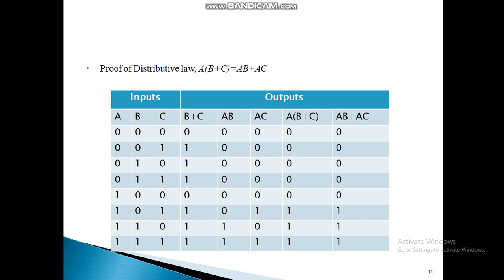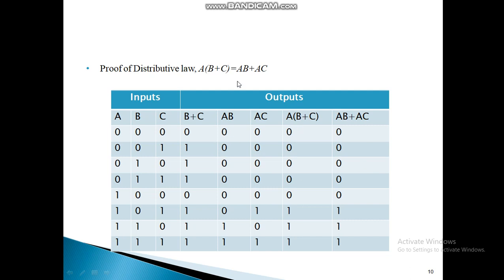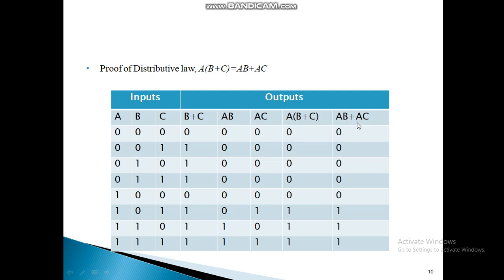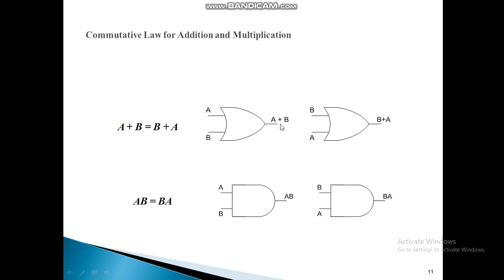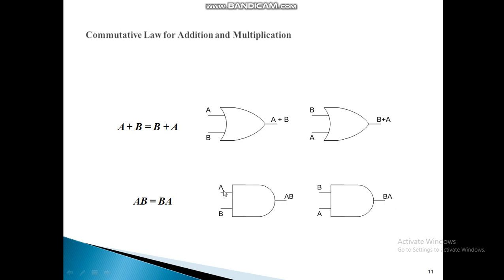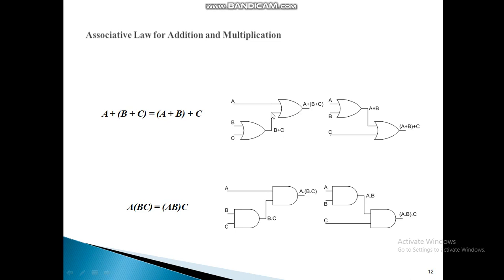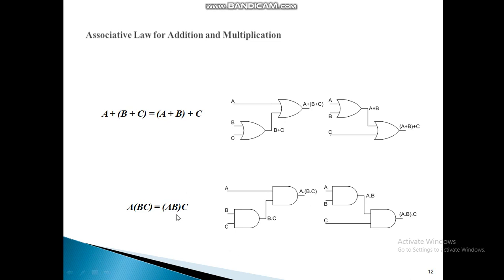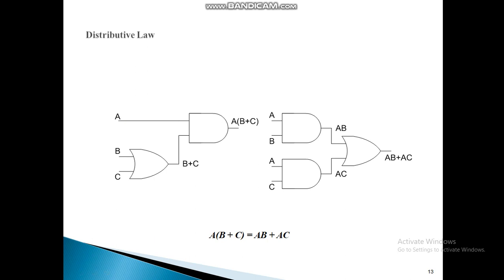BooleanAlgebraPartIII "Proof Of Distributive law" | by Mr.Ilyas